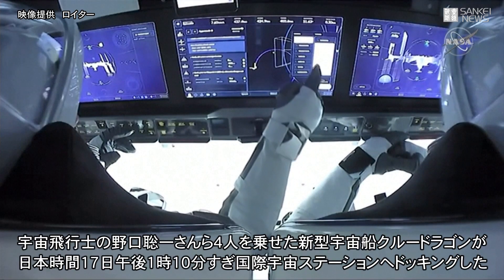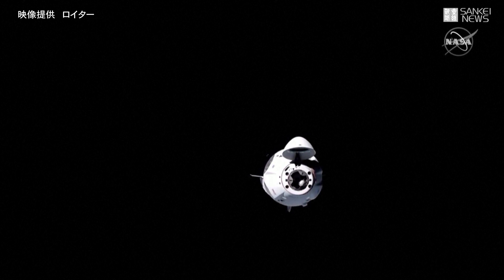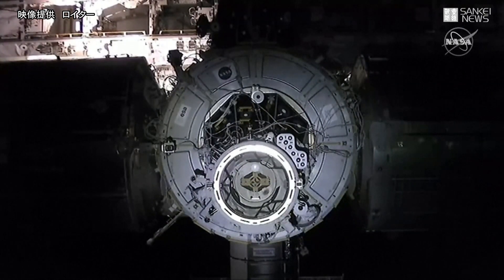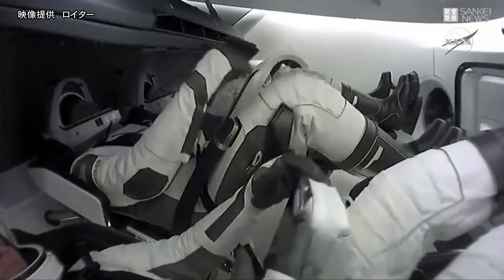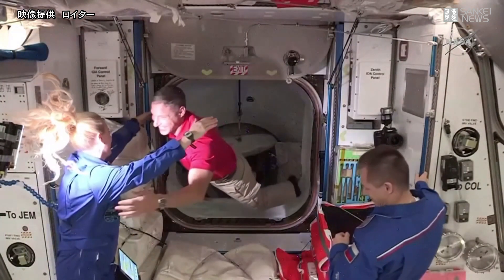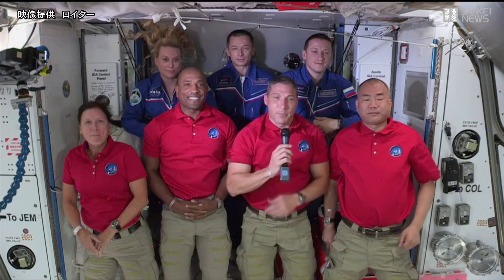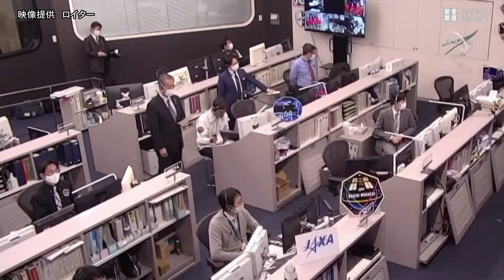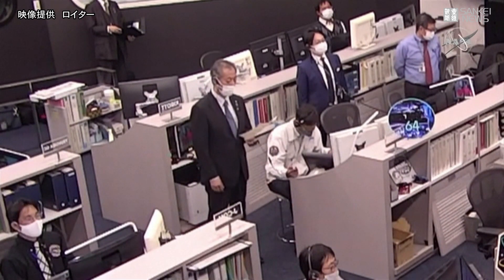野口さんらISSに到着 クルードラゴン、国際宇宙ステーションへドッキング成功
野口さんの日本語のメッセージは6:33から
　宇宙飛行士の野口聡一さん（55）ら４人を乗せた米新型宇宙船クルードラゴンが日本時間17日、国際宇宙ステーション（ISS）へのドッキングに成功した。野口さんらは約半年間の長期滞在を開始した。
　クルードラゴンは16日の打ち上げ後、地球を周回しながら徐々に上昇。ほぼ自動で飛行して高度約400キロを周回するISSに接近し、17日午後１時過ぎにドッキングした。
　約２時間後にハッチが開かれると野口さんは笑顔で入室し、滞在中の３人の飛行士らと喜び合った。長期滞在の飛行士は過去最多の７人となった。
　約10年ぶりの宇宙滞在となった野口さんは、地上との交信で「また戻ってくることができて感無量だ。今年はコロナをはじめ非常に厳しい状況だったが、困難に打ち勝つという気持ち」と話し、大ヒットアニメ「鬼滅の刃」のキーワードを引き合いに「『全集中』で頑張りたい」と意気込んだ。
　来春には星出彰彦さん（51）がクルードラゴンで出発し、野口さんとISSで合流する計画。実現すれば、宇宙で日本人が同時に滞在するのは2010年の野口さんと山崎直子さん（49）以来となる。